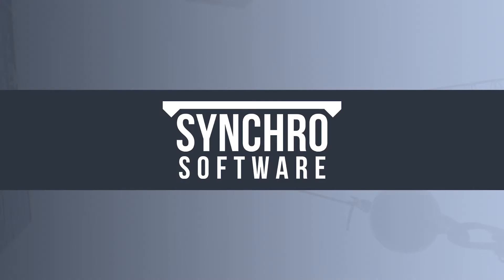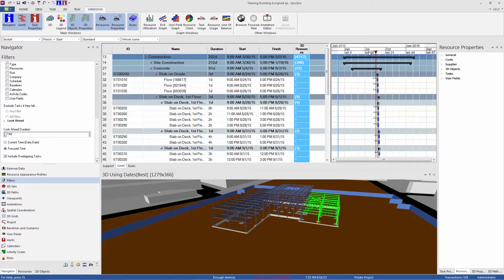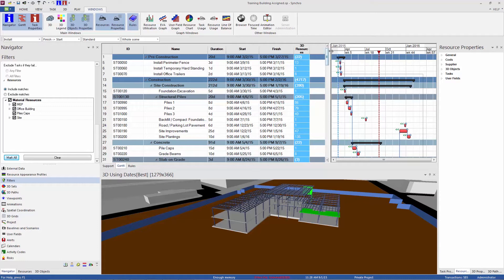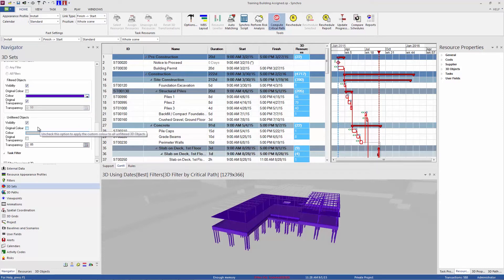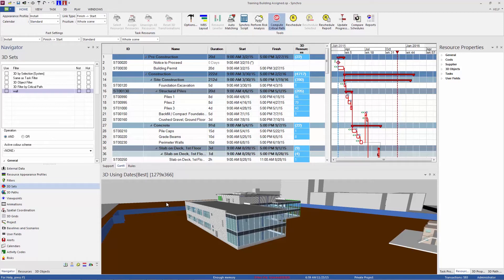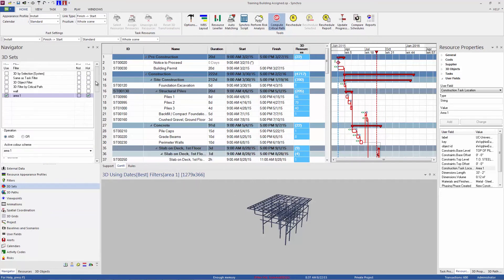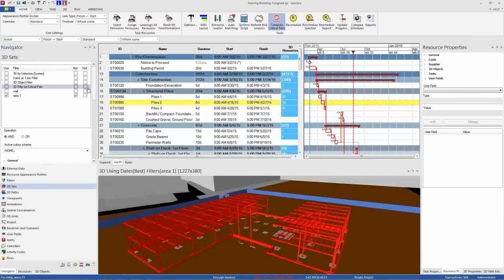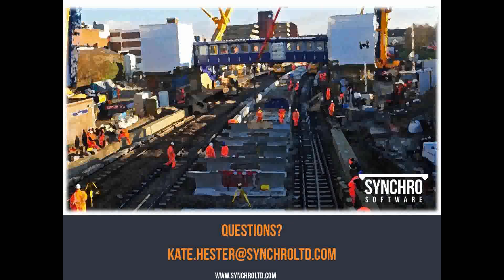Webinar: Filtering in Synchro Pro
Join us every Friday for a webinar discussing new and exciting things with Synchro Software. This week we discuss how to add filters in Synchro Pro.